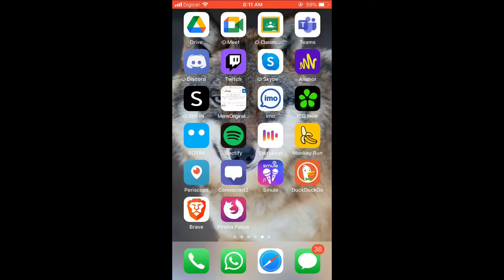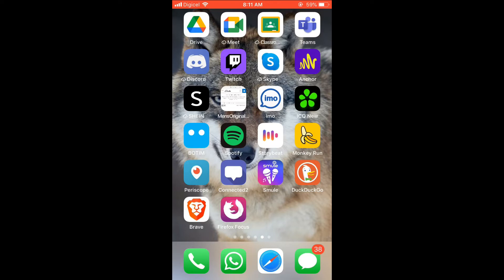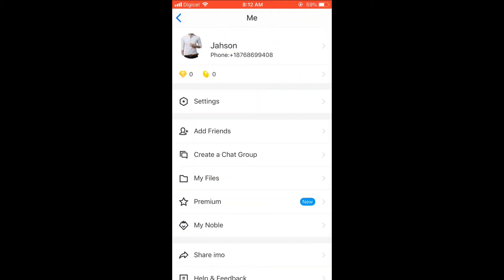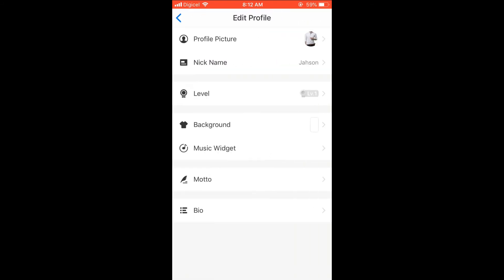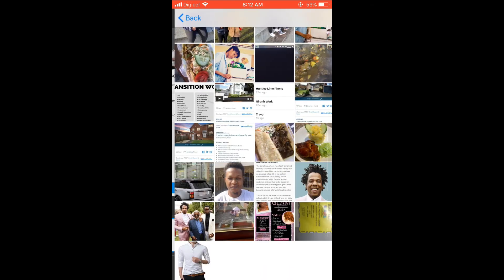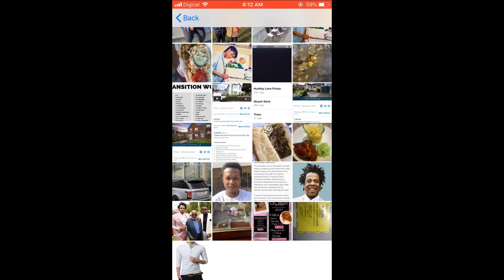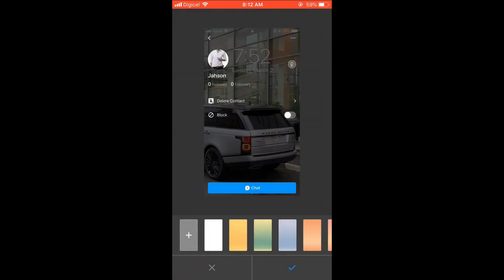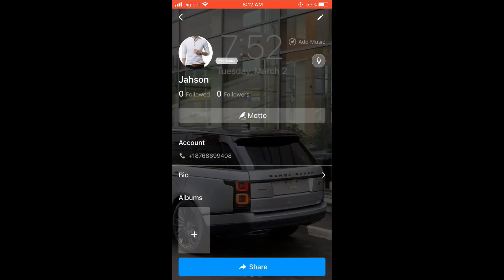How do you put a picture as your background on IMO messenger